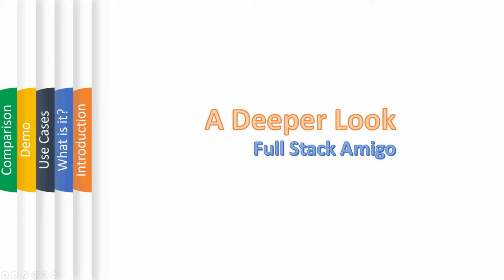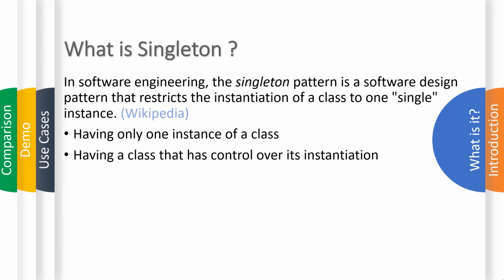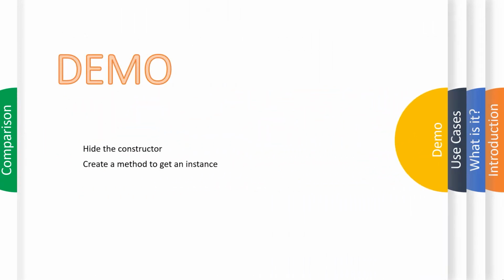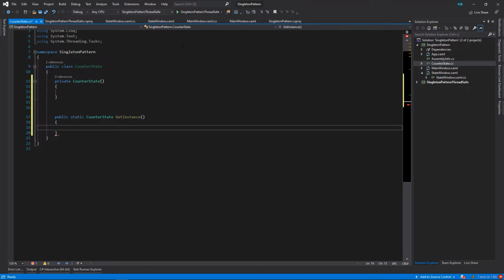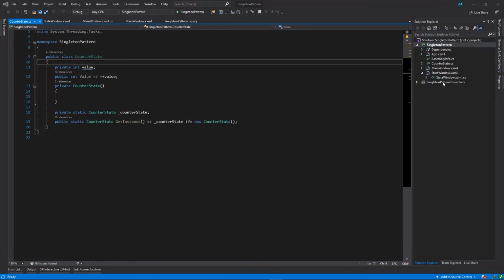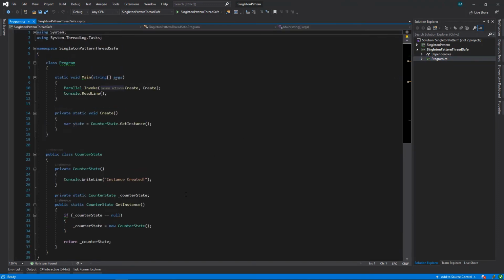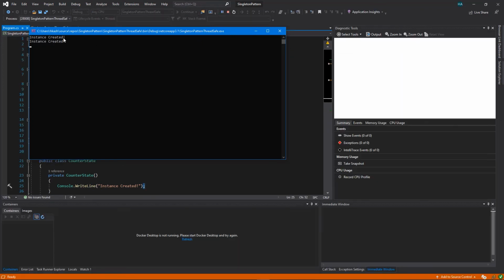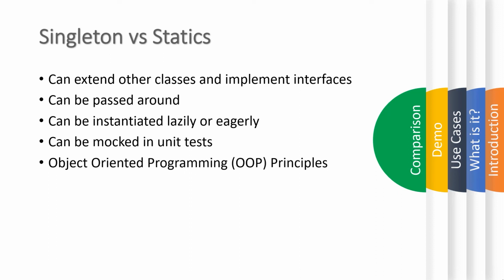Singleton Explained And Compared With Statics in C# - A Deeper Look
A deeper look into Singleton Design Pattern with a demo of implementation in C# and thread-safety check.
After a demo, we will see a comparison between Singleton and Static Variables.

😀If you have any question ask me in the comments